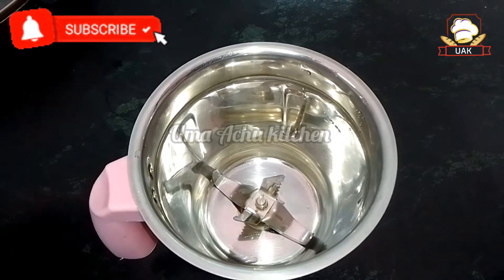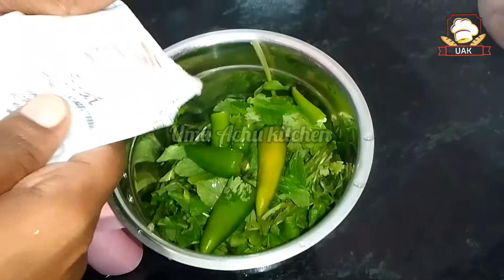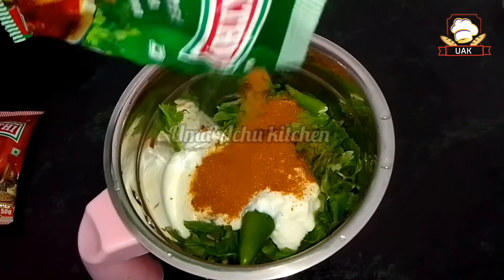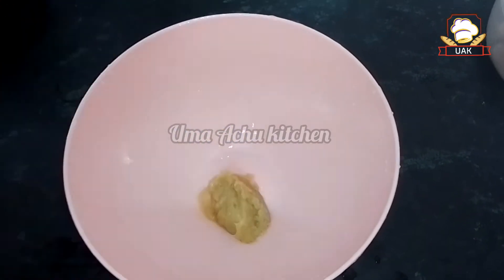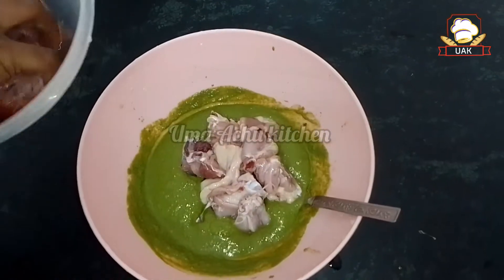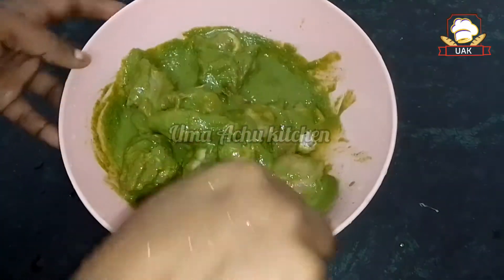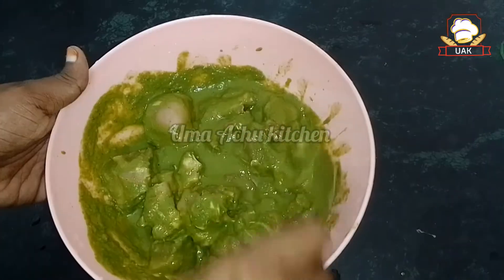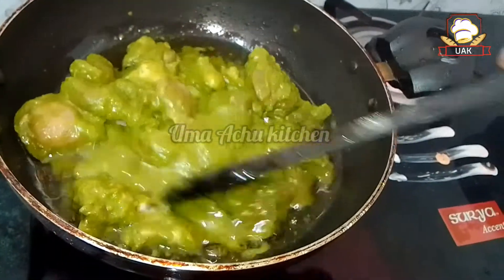hariyali chicken in Tamil how to make hariyali chicken uma Achu kitchen recipe video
ஹரியாலி சிக்கன் செய்ய தேவையான பொருட்கள்
சிக்கன்
மல்லி இலை
புதினா இலை
பச்சை மிளகாய்
இஞ்சி பூண்டு விழுது
தயிர்
மஞ்சள் தூள்
மல்லித்தூள்
சிக்கன் தூள்
கரம் மசாலா
உப்பு
என்னை